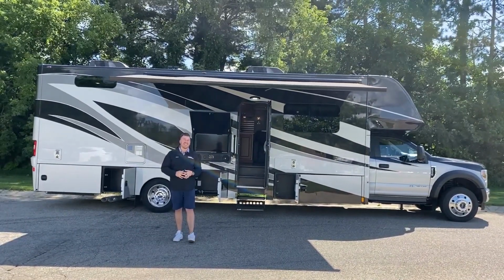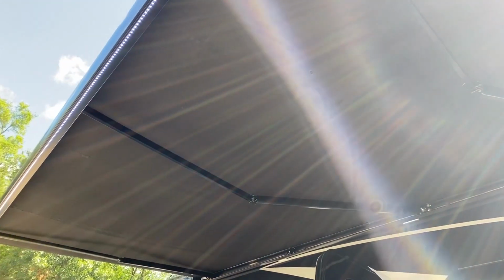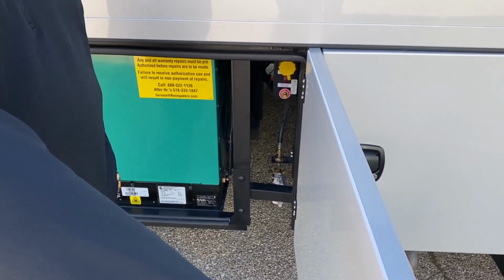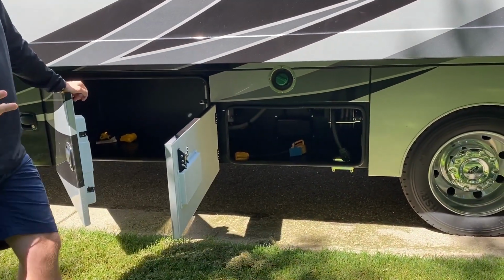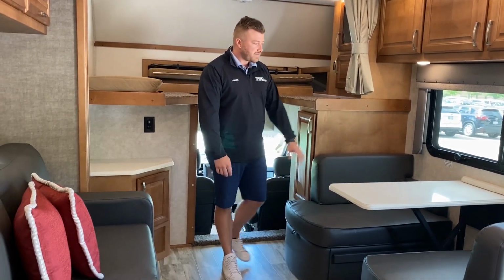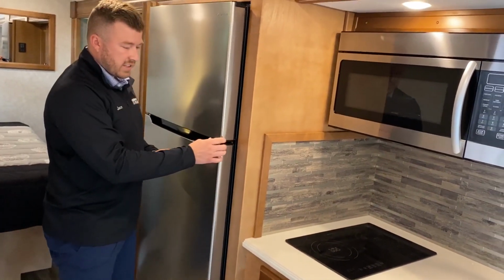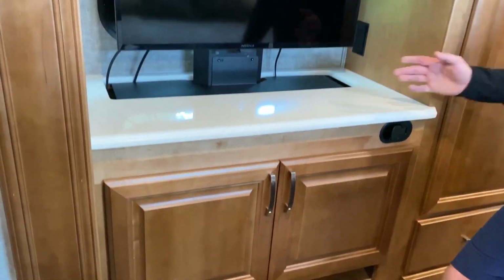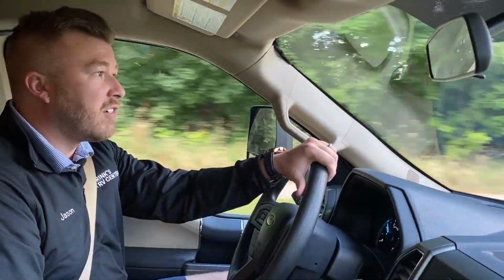2021 Renegade Veracruz 35FWS Class C Motorhome Features | RV Dealer in Grand rapids, MI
Veurink's RV Center is Renegade RV Dealer and we've got the latest 2021 model in stock! The all new 2021 Veracruz 35FWS is here and is a total knockout.

Tune into Jason, as he provide you an in depth walk through of the exterior and interior details of this product.

The 35FWS floor plan is one that is practical and utilizes the space in the best way possible. Be ready to take this on many road trips and enjoy a smooth and comfortable ride!